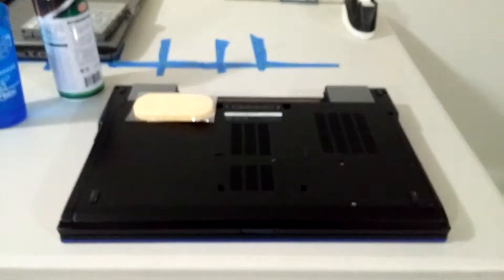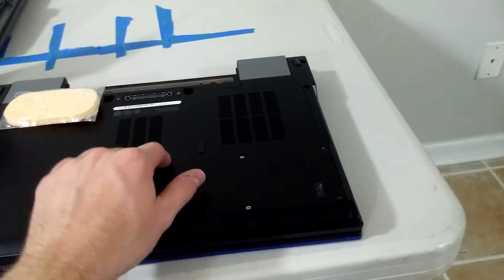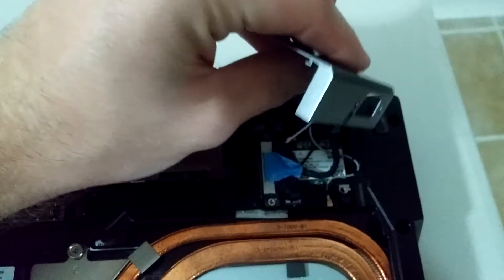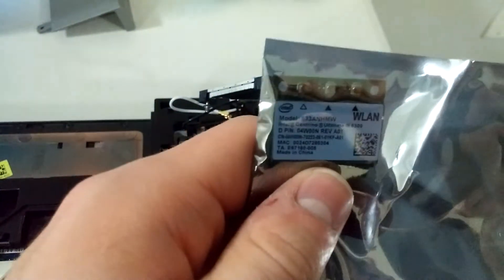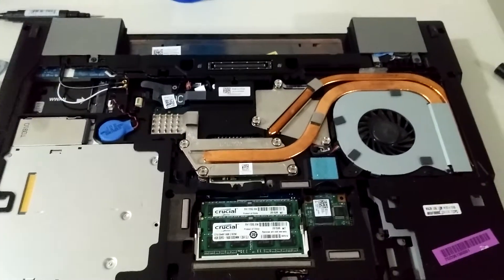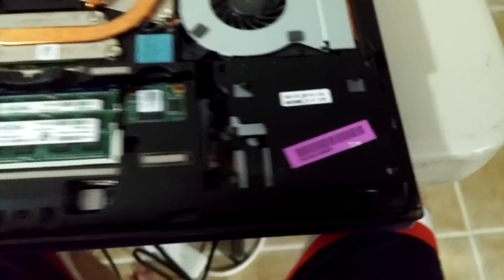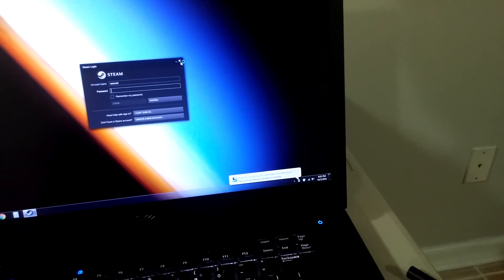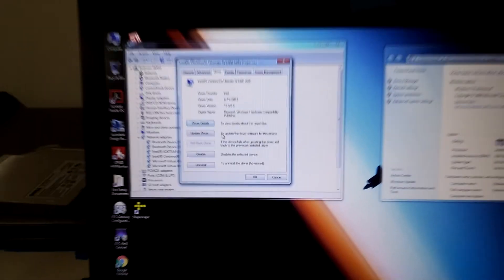Dell Latitude E6510 WiFi Card Replacement/Upgrade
How to replace/upgrade the WiFi card on a Dell Latitude E6510.